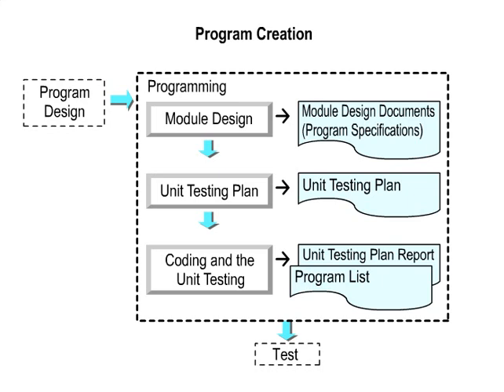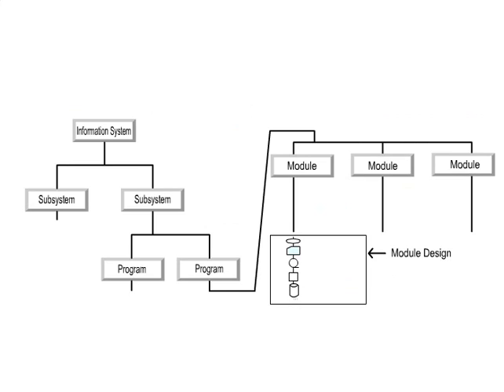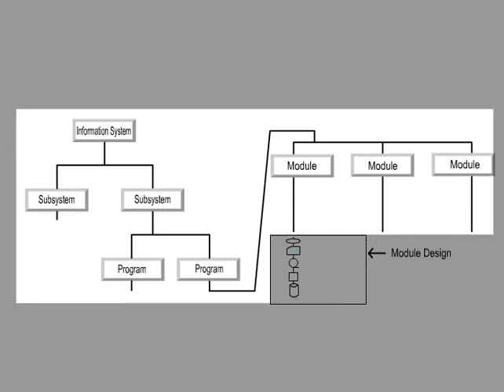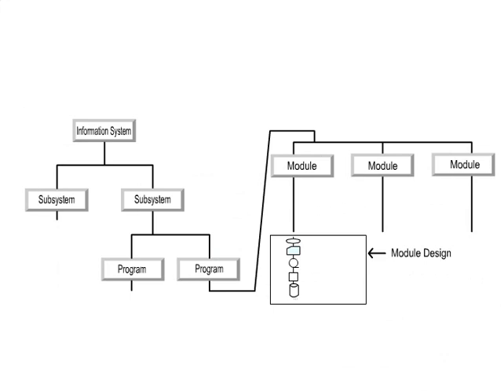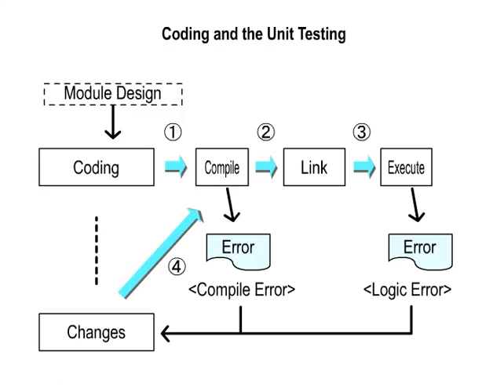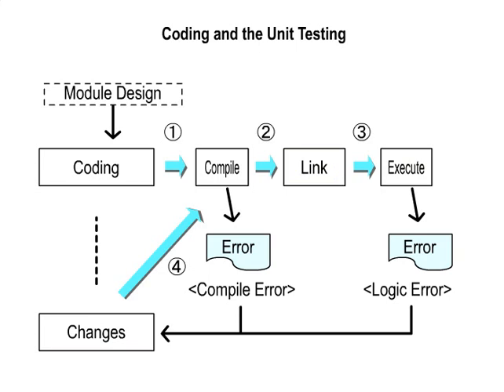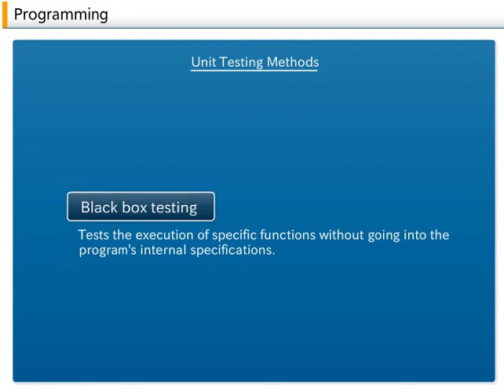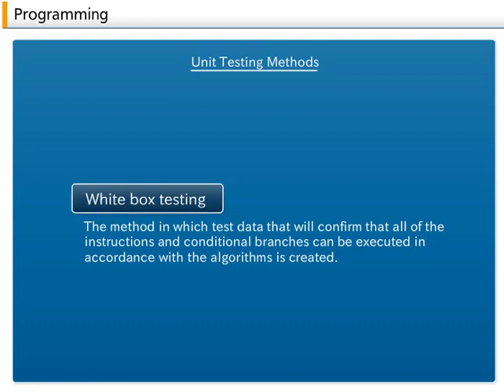11-11_Programming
Information Systems Development